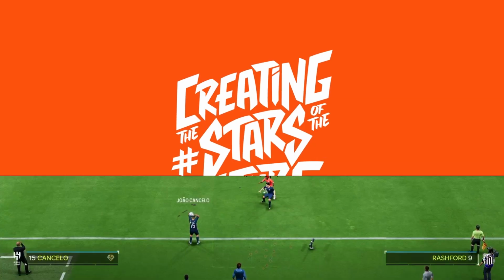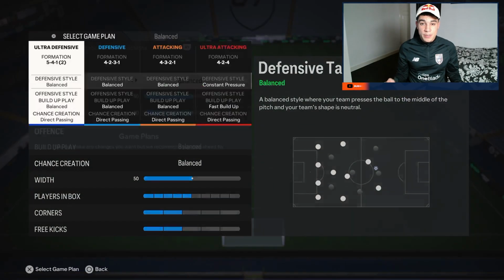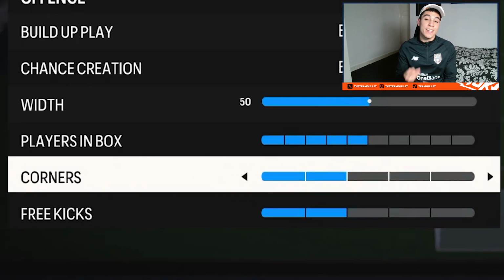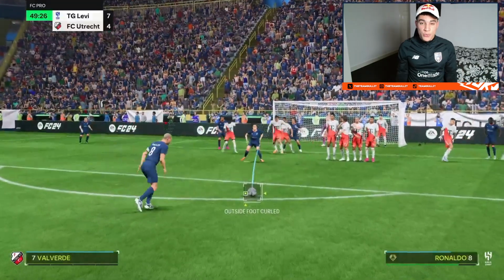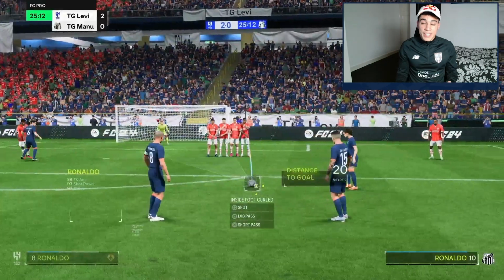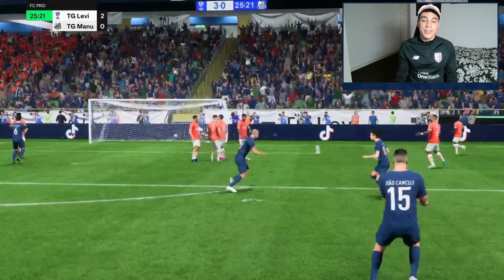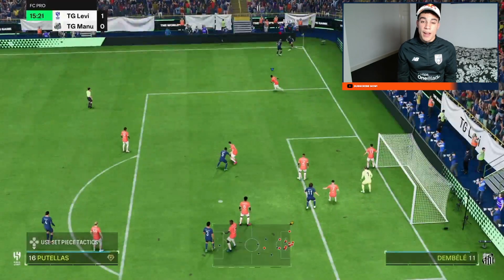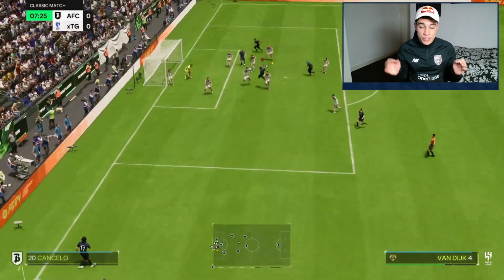We Found The Best Free Kick In EA FC 24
Everyone that plays EA FC 24, wants to play like a real pro. @levideweerd is one of the best pros in the scene, so who can give you better tips than him? In this video, Levi explains all possible set pieces so you can become better! 👇

Do you want to become better at EA FC 24?

Find all the best custom tactics and formations in EA FC 24. Our professional players and coaches dive into the settings you can straight up copy to take your EA FC 24 Ultimate Team to the next level. The best tactics in the game right now? 4-4-2, 4-2-3-1 and 4-3-2-1.

Get tips from the best EA FC 24 players around. Dive into the controller and camera settings, walk through teams you can rock and find out what EA FC Ultimate Team objectives are worth completing. This playlist covers everything non-gameplay related you can think of in EA FC 24.

If you are looking to grab some more wins in EA FC Champions, look no further. The Team Gullit players and coaches teach you all the EA FC 24 meta stuff that you need to know. Find out the best skill moves, dribbling techniques, best ways to defend, the best finishing moves and more.

The official YouTube channel of Team Gullit, the FIFA 23 World Champions. We are here to create the stars of the future and educate the EA FC 24 Community.

Our channel features videos that will make you better at EA FC 24 Ultimate Team or EA FC in general. Expect to see skill move tutorials, attacking tutorials, defending tutorials, set pieces tutorials, formation guides, custom tactics, help with objectives on EA FC 24 Ultimate Team and gameplay analysis videos. Looking for a tutorial that we haven't featured yet?

Through the Team Gullit academy, we focus on creating the best atmosphere, providing the best training options, and creating the best tools for our talents, to enable them to succeed and to develop themselves as EA FC 24 players. Our EA FC players include FIFA 23 World Champion Manuel Bachoore, Emre Yilmaz, Levi de Weerd and Dani Visser.

Our ultimate goal after becoming FIFA World Champions? Continuing our trophy hunt on EA FC and becoming the hub for EA FC 24 tips, tricks and tutorials.

Timecodes
00:00 Intro
00:33 Tactics
00:55 Free Kicks
01:44 R1 Corner Kicks
03:08 Kick Off
03:37 Throw Ins
04:36 Penalty Kicks